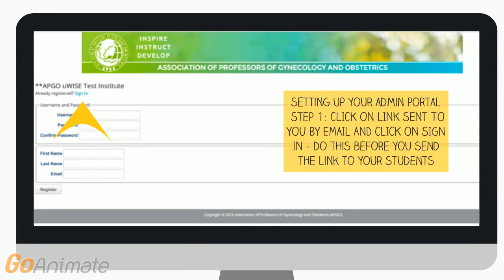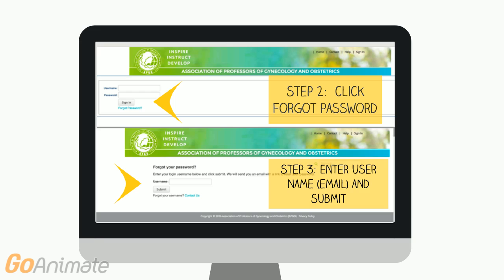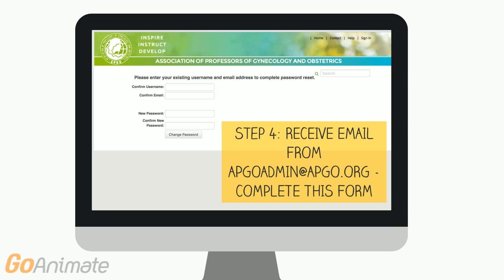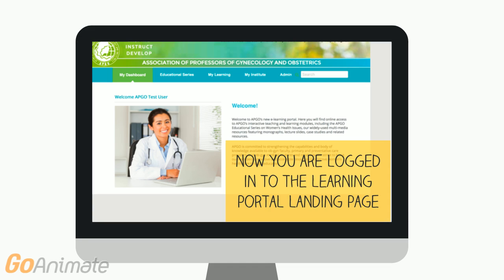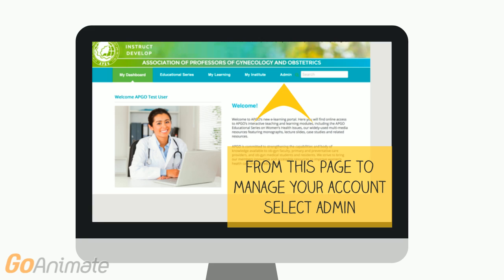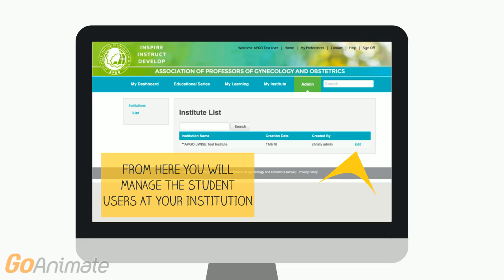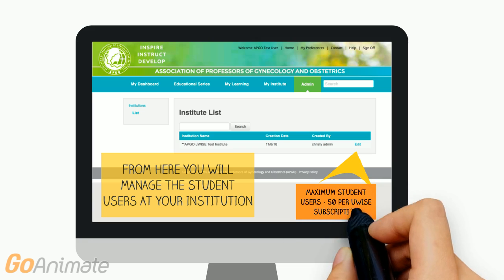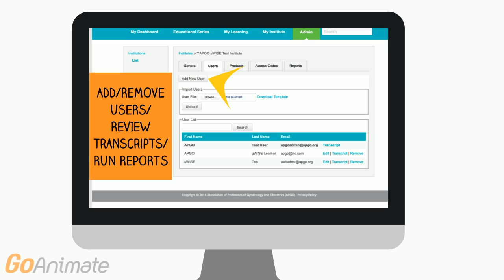APGO uWISE and PrepForRes Administrator Portal Instructions (Video Three)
VIDEO THREE: Set up an administrator portal for APGO's uWISE and PrepForRes exams.